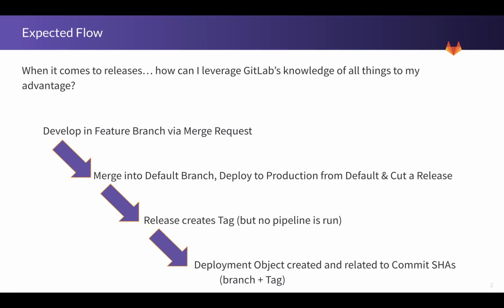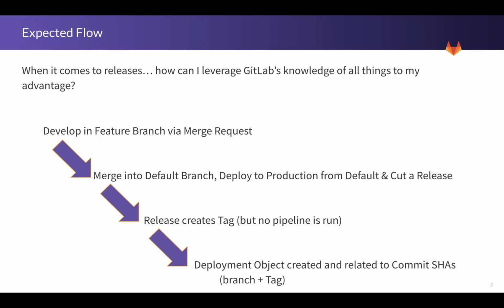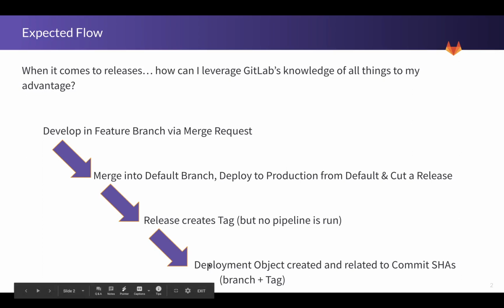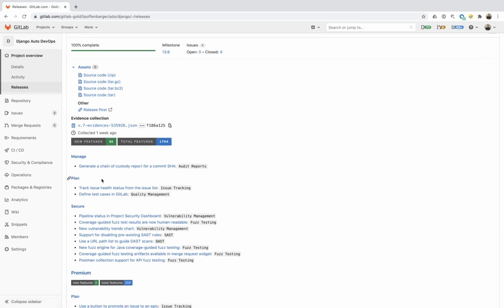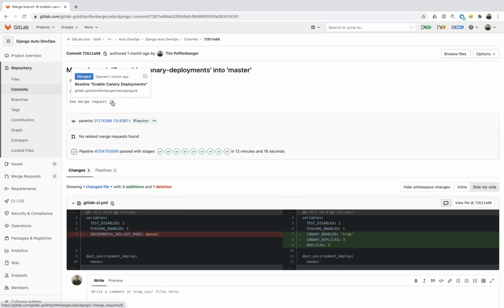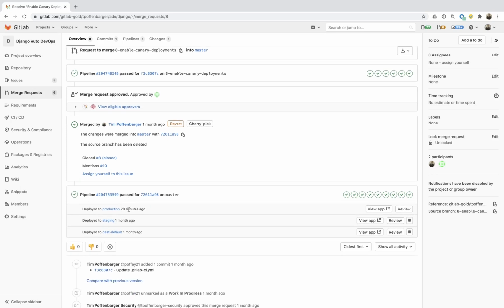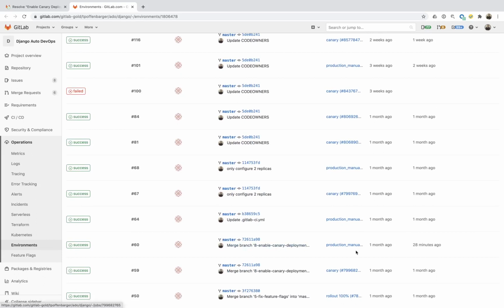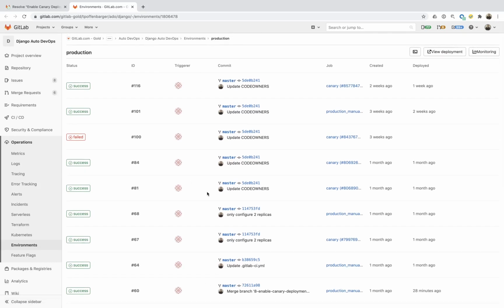GitLab Releases & Traceability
How can GitLab be leveraged fully as a "single application for the complete DevOps lifecycle".  This aims to show how from a release standpoint GitLab provides immense value but also where we could improve.